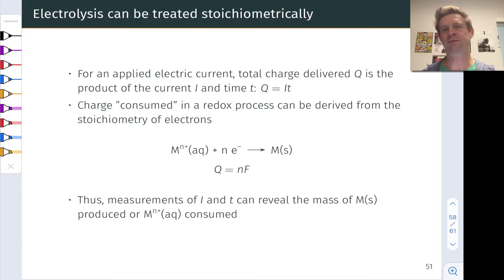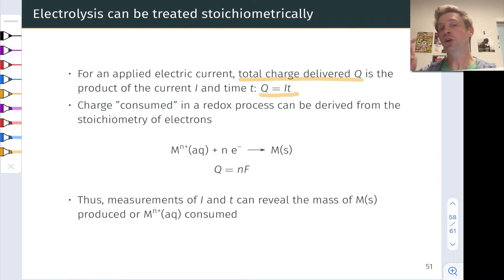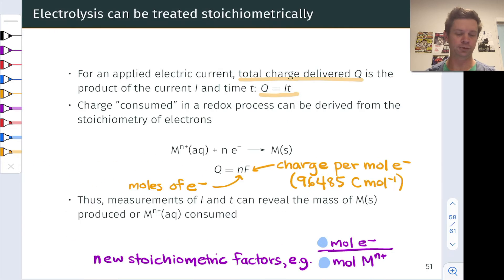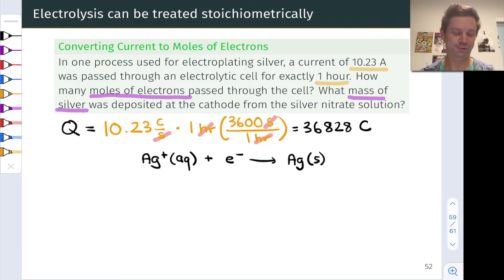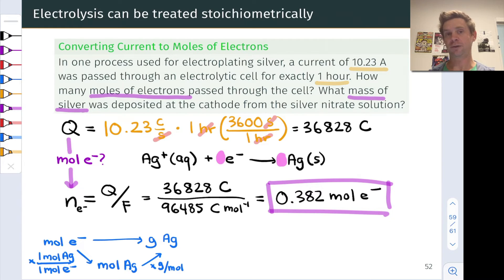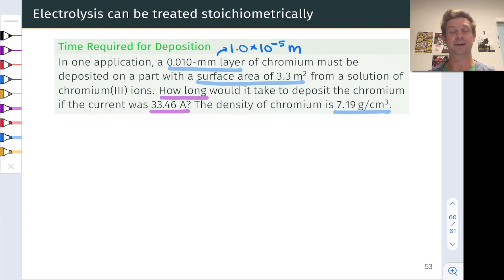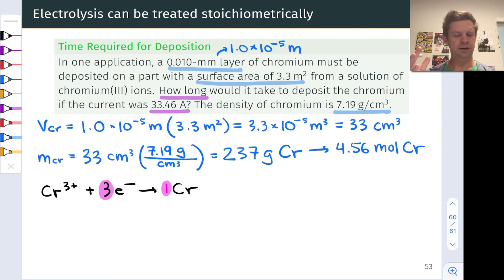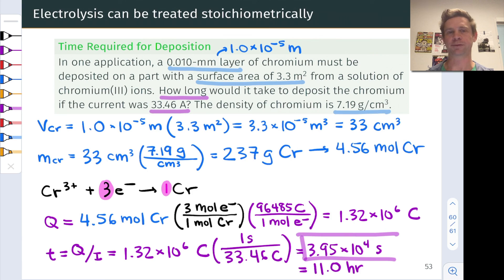Electrolysis and Stoichiometry | OpenStax Chemistry 2e 17.7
00:00 Introduction
00:59 Current, Charge, and Time
01:38 Stoichiometry with Electrons
03:31 Mass of Product from Current and Time
08:48 Time from Current and Mass of Product